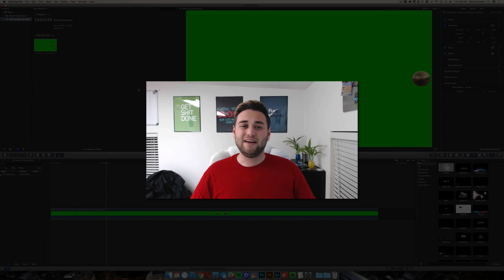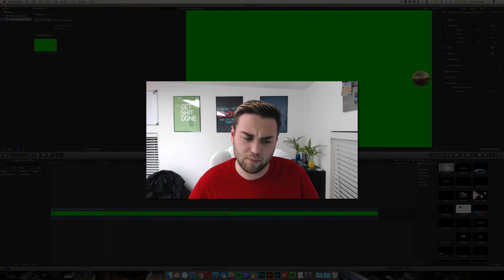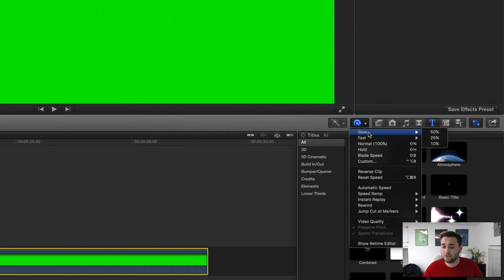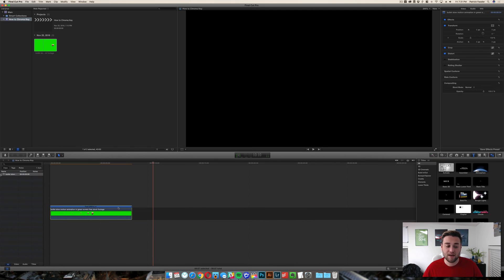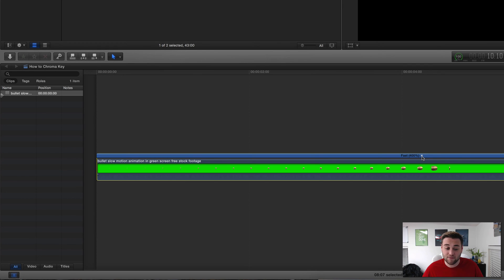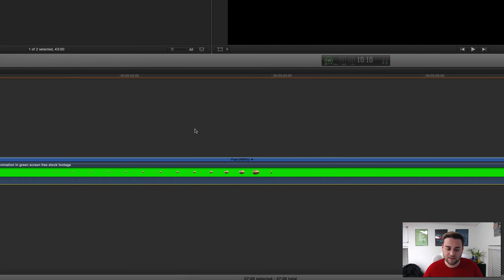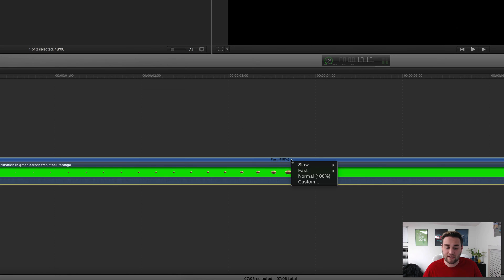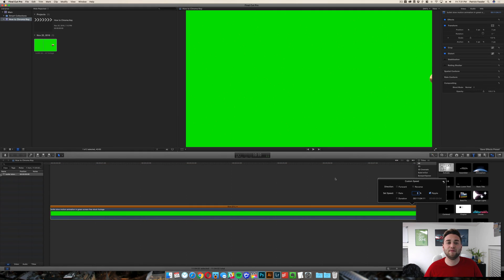How to Retime Clips in Final Cut Pro X - Speed Up or Slow Down Clips in Final Cut Pro X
Need to make a clip slow motion in Final Cut Pro X? Need to speed up a time lapse in Final Cut Pro X? This video is just for you! In this video, we will teach you how to retime clips in Final Cut Pro X, which will allow you to speed up or slow down clips in Final Cut Pro X.

About this video: In this video, I will show you how to speed up and slow down clips in Final Cut Pro X. By the end of the tutorial, you will know everything about how to retime clips in Final Cut. This tutorial will teach you how to make a clip slow motion in Final Cut Pro X, and it will also show you how to speed up a time lapse in Final Cut Pro X.

By the end of the video, you will know exactly how to speed up and slow down clips in Final Cut Pro X, which will in return be able to make a clip slow motion or speed up a time lapse in Final Cut Pro X.

If you're looking to slow down a clip in Final Cut Pro X or make a clip slow motion in Final Cut Pro X, you will need to select the clip in FCPX that you want to slow down or make slow motion and go to the retime tool. After you have selected the retime tool in Final Cut Pro X, you will then need to go to select the speed that you want to make the clip in Final Cut Pro X.

If you want to speed up a clip in Final Cut Pro X, such as make a time lapse in Final Cut Pro X, you will need to select the clip in Final Cut Pro X that you want to speed up and then go to the retime tool in Final Cut Pro X. After you have selected the clip you want to speed up in Final Cut Pro X, you will need to go to the Retime tool. The Retime tool in Final Cut Pro X will allow you to retime clips in Final Cut Pro X. Once you have are there, you will need to select the sped up time in Final Cut Pro X where you will be able to speed up a clip in Final Cut Pro X.

Additionally, if you have any questions about how to make a clip slow motion in Final Cut Pro X, please leave that below as well. One of our team members would love to be able to help you retime a clip in Final Cut Pro X.

If this video helped you retime a clip in Final Cut Pro X, please leave a like, subscribe to the channel, and leave a comment below saying that you were able to retime a clip (speed up or slow down) in Final Cut Pro X.

Thanks for watching this video on how to speed up a clip in Final Cut Pro X. Additionally, we hoped you enjoyed the video also teaching you how to slow down clips in Final Cut Pro X. If you have any more Final Cut Pro X tutorial suggestions, please leave them below. We would love to be able to help you learn Final Cut Pro X!